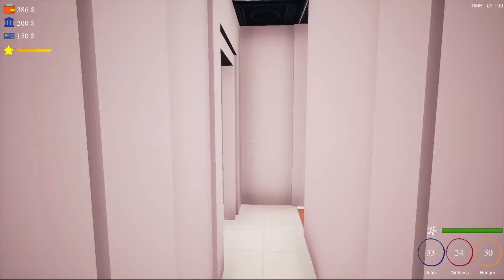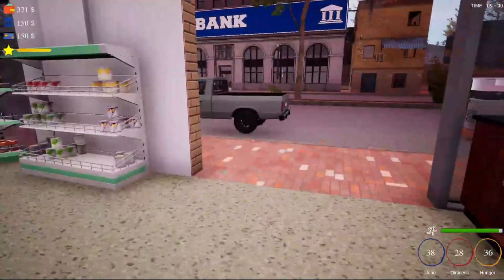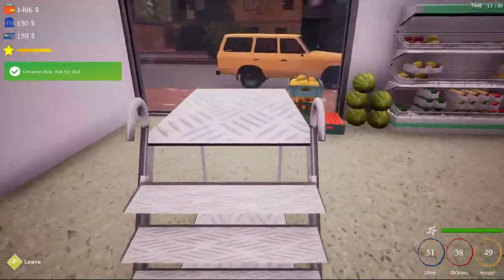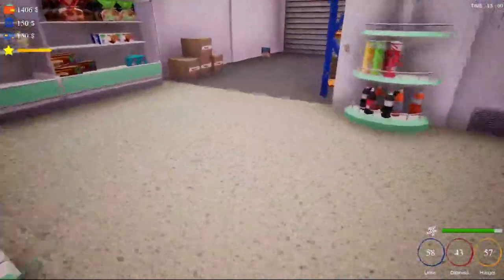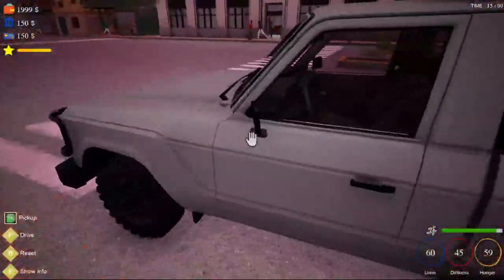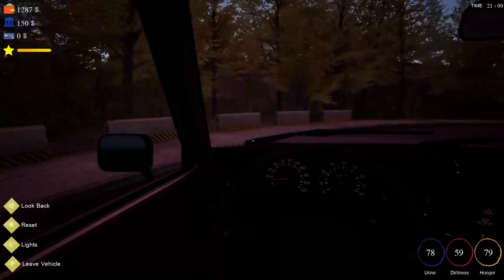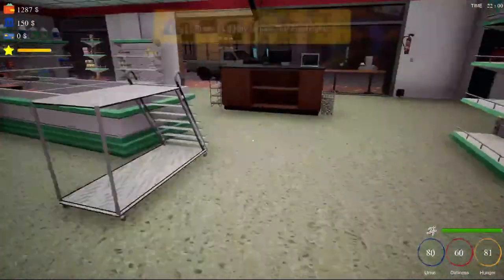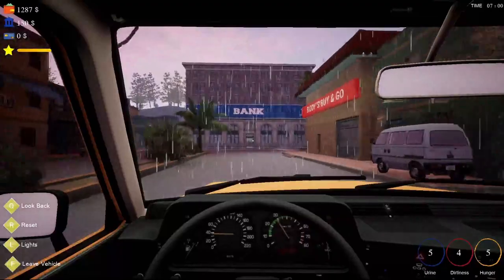Trader Life Simulator S1 E 24 Last Upgrade Sunglass Case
In todays video I buy the glass case, the last of the store upgrades.